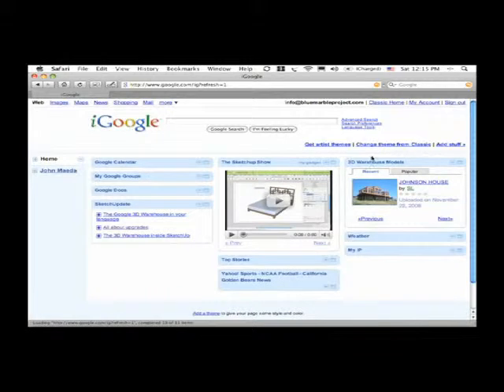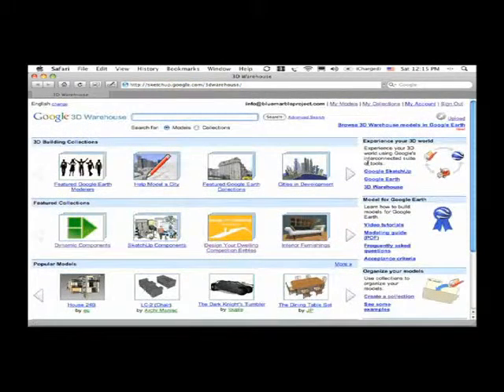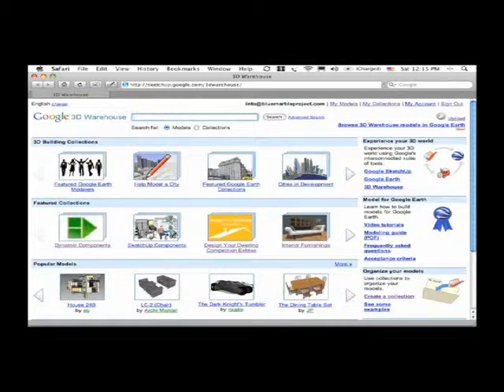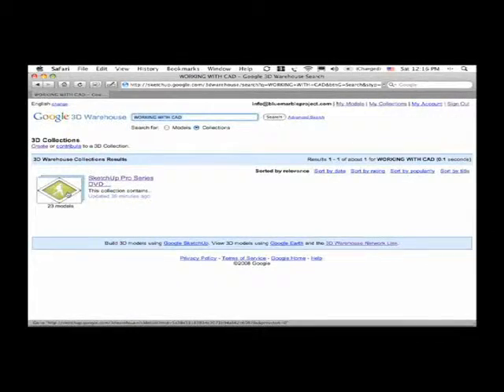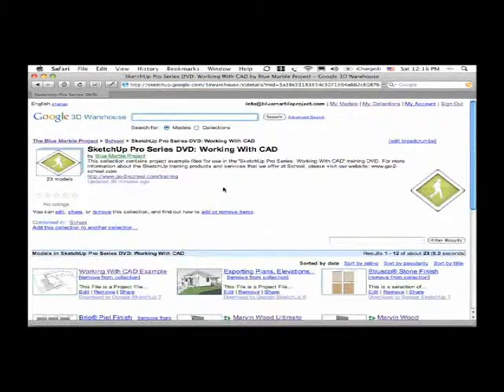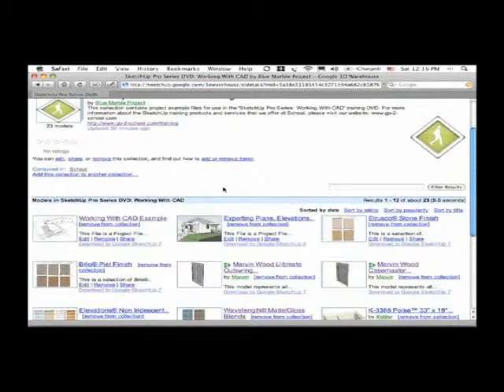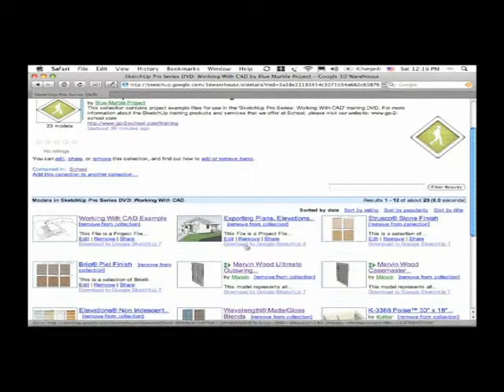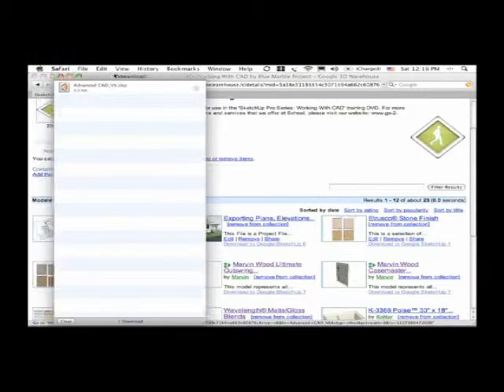Google Sketchup & AutoCAD Integration - 02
Google Sketchup & AutoCAD Integration - Video 02